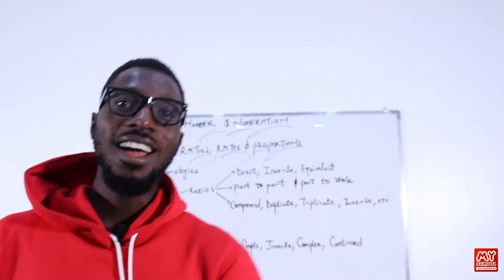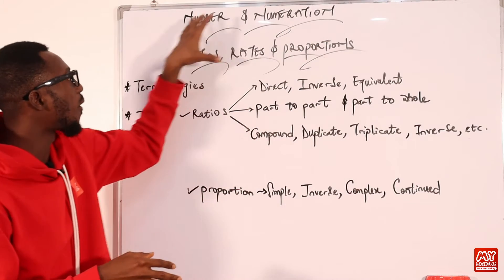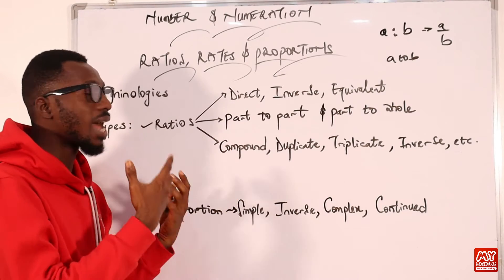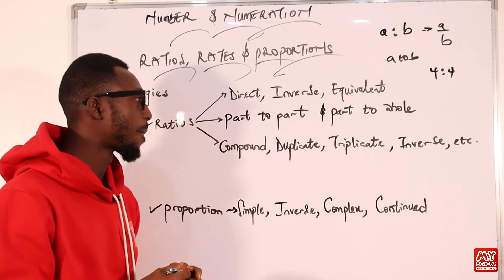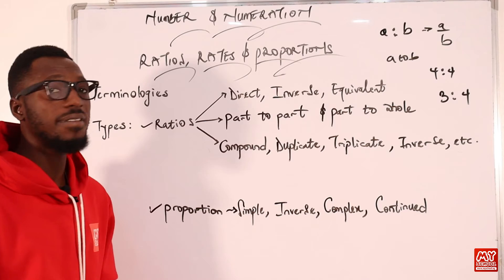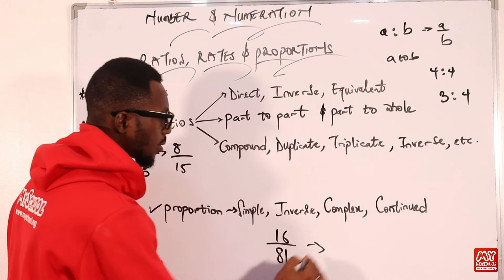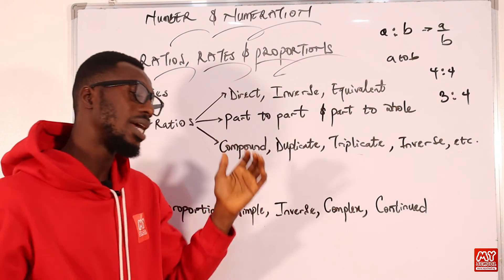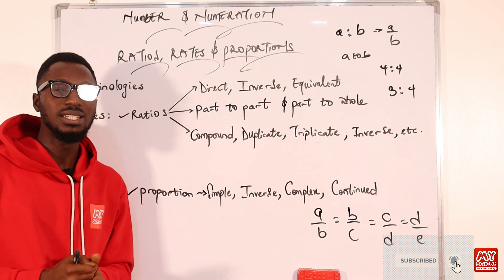Ratios, Rates and Proportions in Mathematics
The definitions, types and arithmetical applications - This video lesson presents the topic in simple terms such that at first glance, any candidate/student can understand how they operate.

With the use of easy steps and clear explanations, every bit of time spent on seeing this content brings you a deeper understanding and satisfaction. Here's the outline for this topic;

In Ratios; we'll be treating: Direct, Inverse, Duplicate, Triplicate, etc.
In Proportions; Simple, Inverse, Continued, etc.

We'll also be presenting various solved examples, so just right into the video.